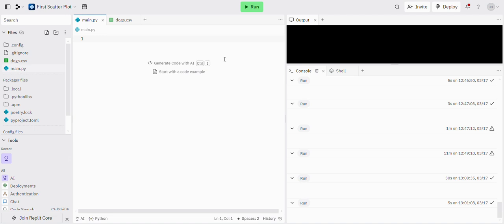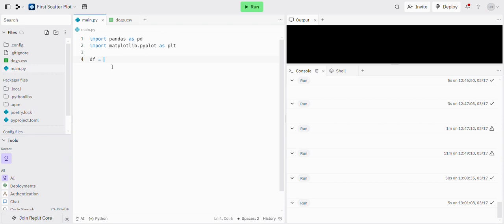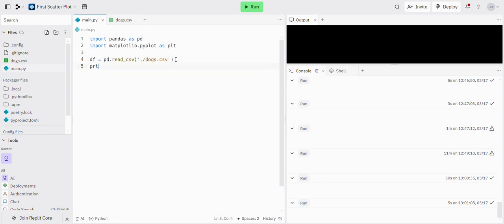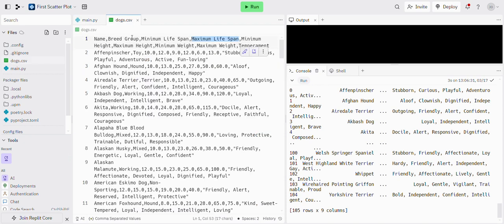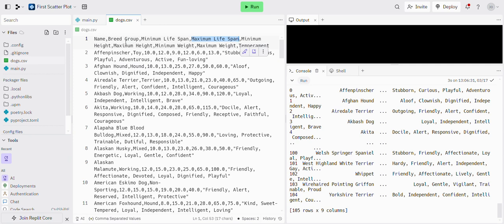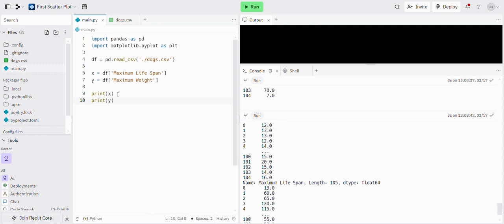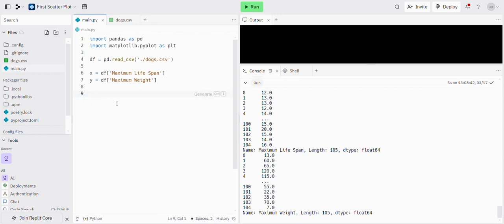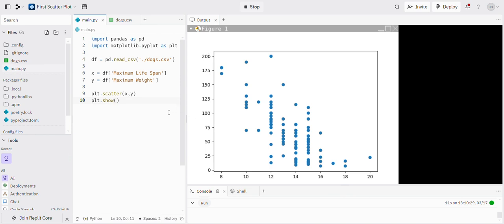Simple Pandas Scatter Plot